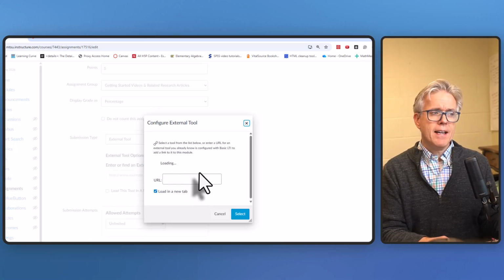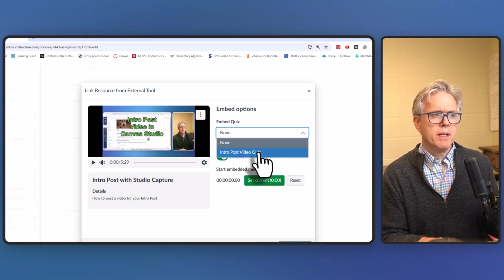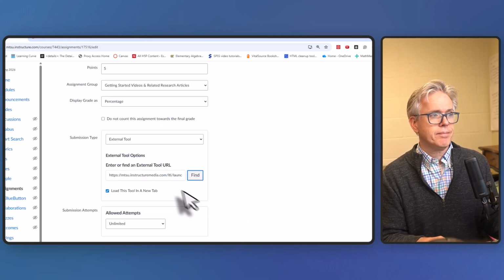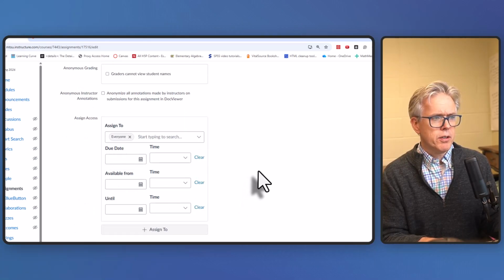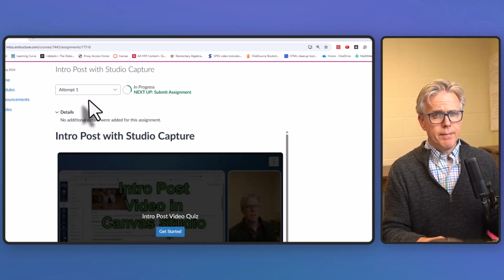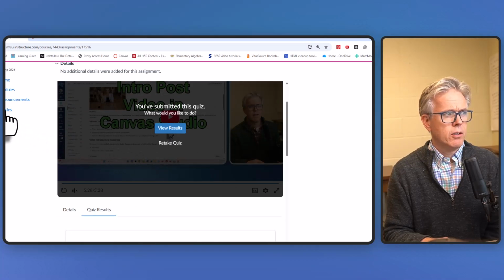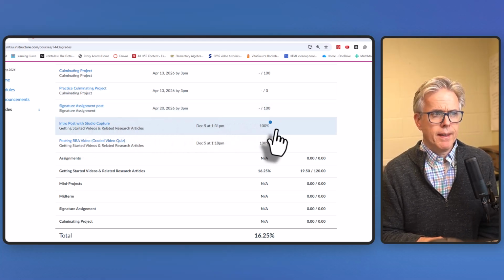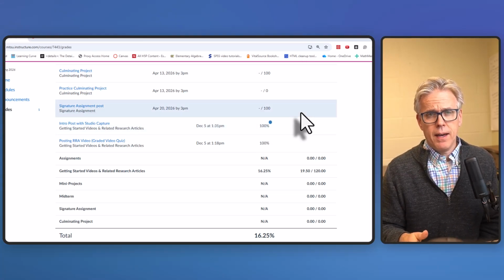Post Video Quiz in Gradebook using Canvas Studio Capture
Adding a Video Quiz in Canvas and have it show in the gradebook.

The key is to add as an assignment.